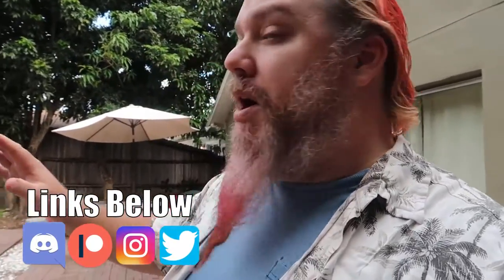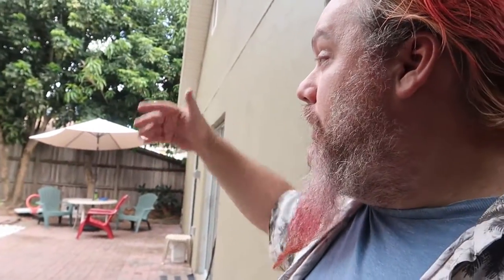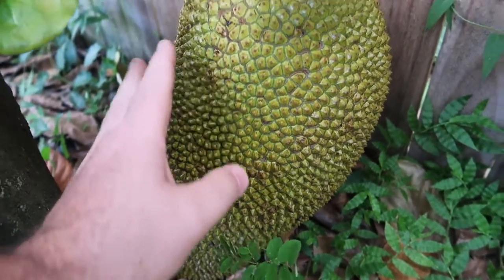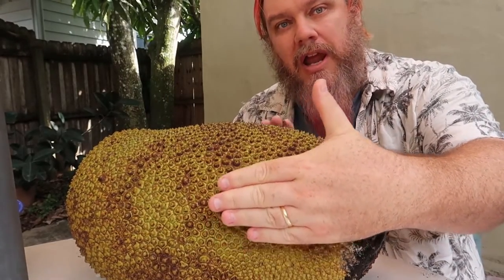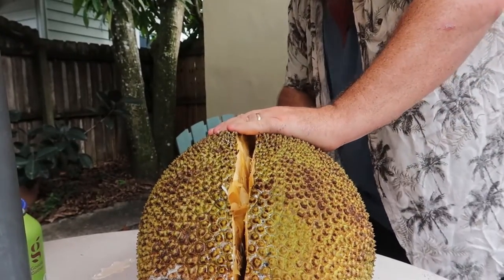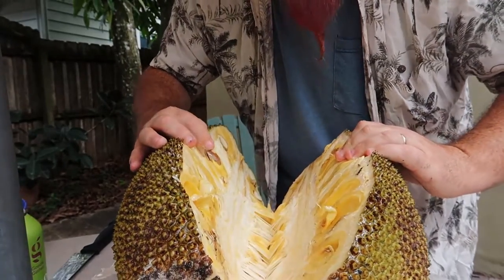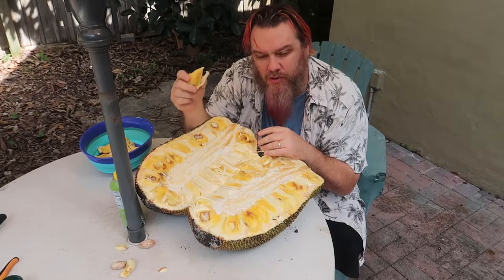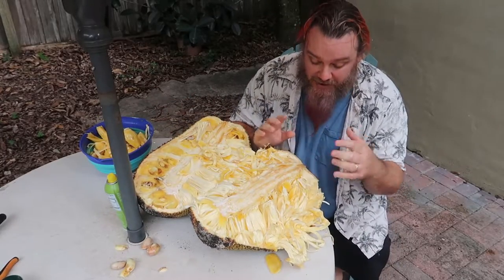Cooking Jackfruit BBQ with InstantPot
It means alot to us, and helps support the shows.